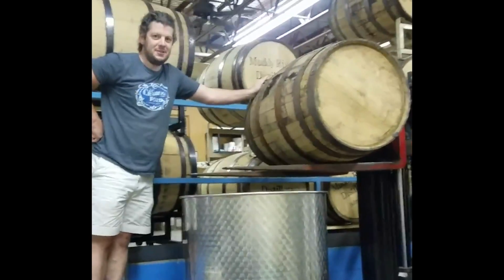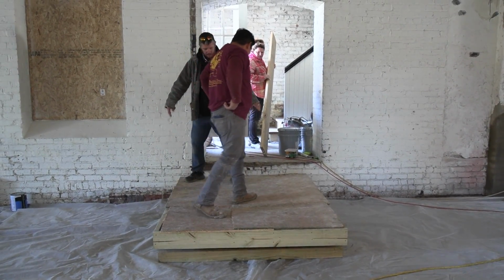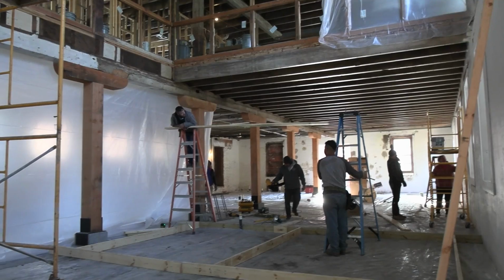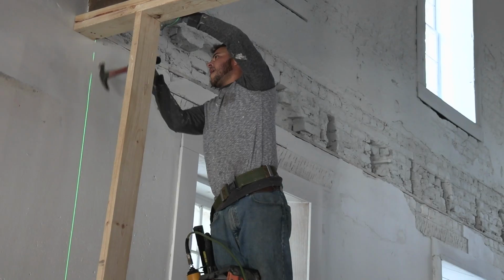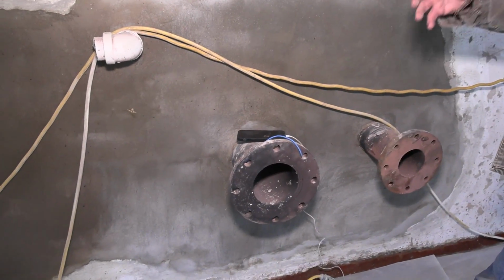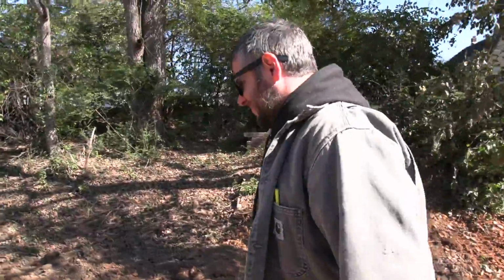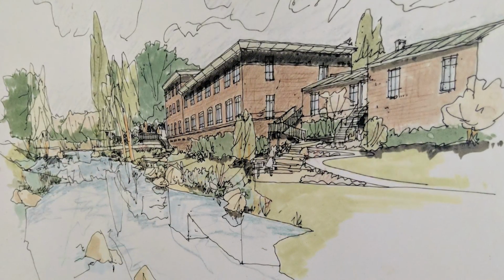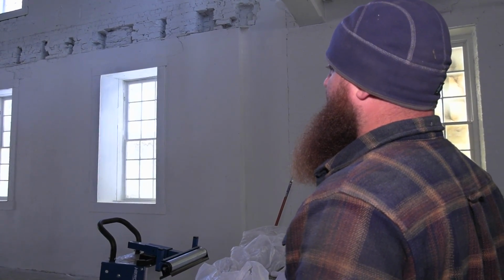What's Hiding in Robbie's Truck? | Mill Construction Updates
This series documents the extensive year-long endeavor to preserve an 1875 Cotton Mill located in Mount Holly, North Carolina, led by a local rum distillery set to become its new home.

🔨 The Mill makeover continues, and this episode kicks off with a mystery in the back of Robbie's truck! What could it be? Drop your guesses in the comments below.

Arturro and Kevin are hard at work, bricking up windows, Vlad is lending a hand with building walls for the new distillery.

Jake takes a break from distilling to add a few personal touches to his future office walls.

Meanwhile, Robbie is on a mission to create the perfect layout for the new water lines, and let's just say there's a surprising twist involving an unexpected waterfall!

Thanks for tuning in to this episode of From Mill to Still.